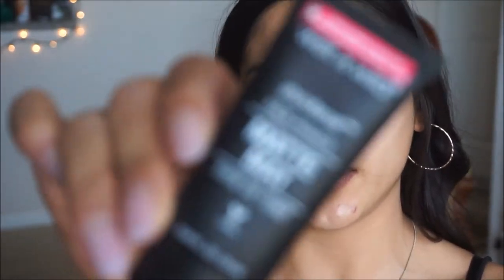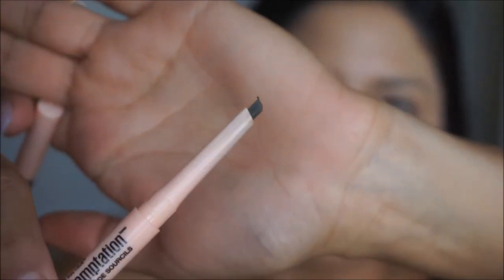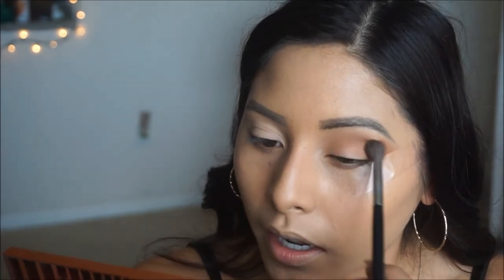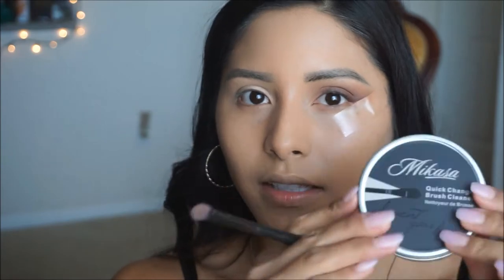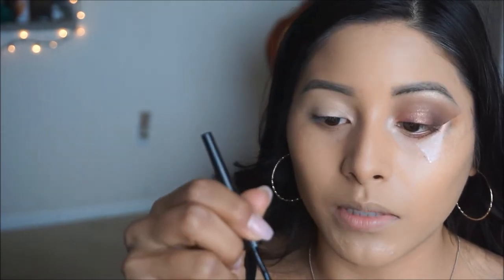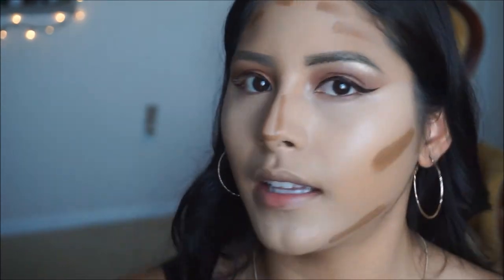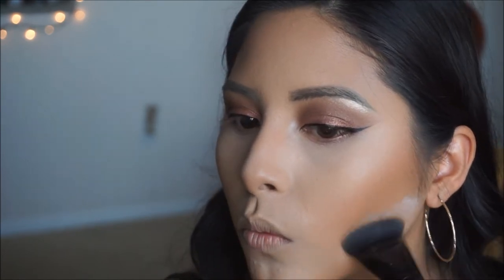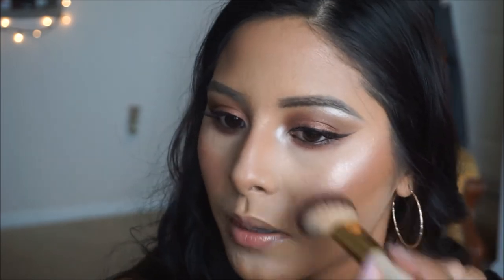GRWM- URBAN DECAY NAKED HEAT PALETTE-Hot Fire Tutorial| Sandra Cuevas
Products Used

FACE-

Clinique Moisture Sure
WetnWild Matte Face Primer
Loreal Lumi Glotion- 903 Medium
Revlon Photo Ready Foundation- Natural Beige
Brows: Maybelline Total Temptation Brow Definer- 315 deep brown
Revlon Photo Ready Eye Primer + Brightner
Tarte Shape Tape Concealer- Light Medium
Revolution Setting Powder
WetnWild Contour Stick- Where's Walnut?
Revolution Make up Bronzer- Ultra Bronze
Tarte Amazonian Clay Blush- Dazzled
Luna Cosmetics baked Highlighter- LUNA
NYX Lip Liner- Cherry Skies
Colourpop Liquid Lipstick- Mamacita
Maybelline Brow precise- Deep brown
Revolution Pro Fix Oil control setting spray

Today's makeup tutorial was inspired by my inner diva. I wanted to create a daring yet wearable look. I love the warm smokey eye and vampy look together so that is what I gave you here.